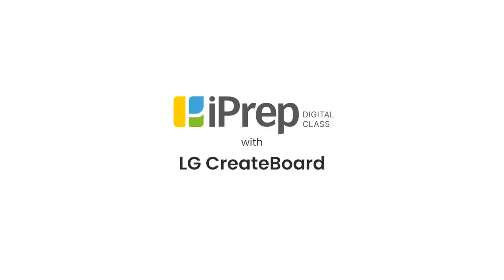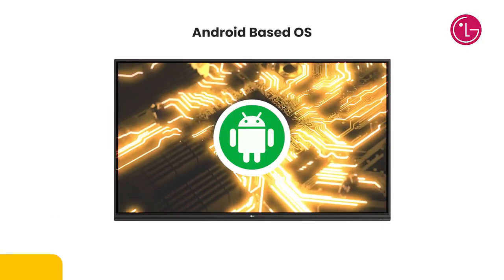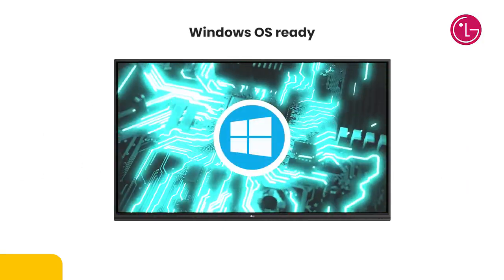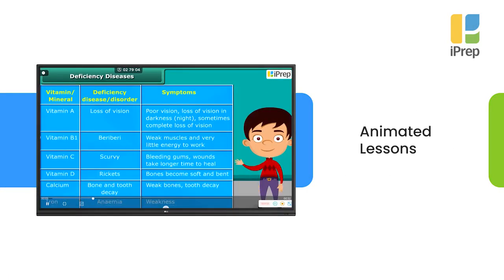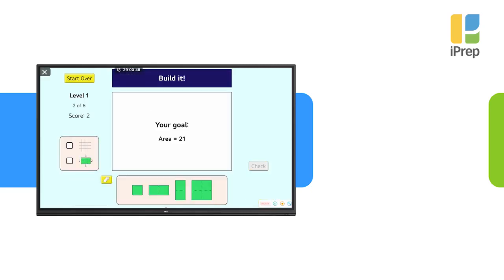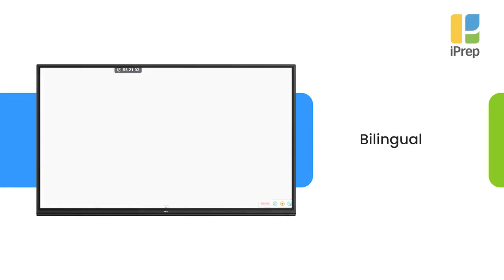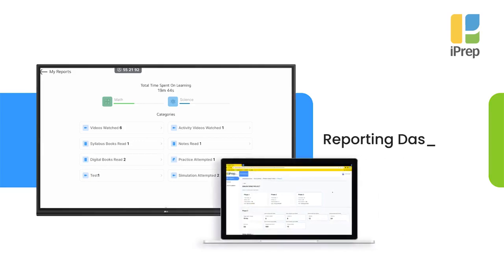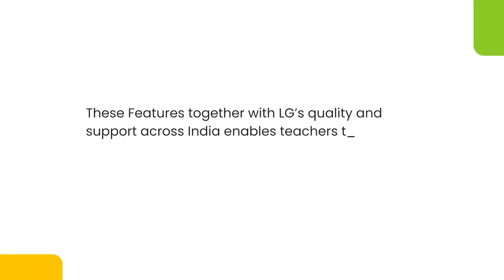Bring Your Classroom to Life: Explore LG CreateBoards with Smart Classroom LMS and Digital Content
LG Interactive Digital Boards, also known as LG CreateBoards, are reshaping education with cutting-edge features and multi-size availability, including 55", 65", 75", and 86" models. These interactive flat panels are compatible with Android and Windows operating systems, ensuring seamless integration with various educational platforms.

One of the standout features of LG CreateBoards is their interactive whiteboard functionality. Teachers can enhance their teaching with tools like rulers, shapes, colored text, sticky notes, mind maps, and more. This functionality allows teachers to create visually appealing and interactive lessons, enabling better understanding and engagement. With LG Interactive Boards, teaching becomes more dynamic, visually stimulating, and aligned with modern pedagogical needs.

The LG Interactive Flat Panels are perfectly suited for iDream Education’s Smart Classroom LMS, delivering a flicker-free experience for accessing K-12 learning material like animated video lessons, practice modules, and beyond. Teachers can easily integrate LMS on these interactive boards into their lesson plans, switching between grades and languages, and delivering curriculum-aligned content. Additionally, teachers gain access to a wide range of extracurricular content to keep students engaged and enhance their teaching effectiveness.

With the Smart Classroom LMS, teachers benefit from real-time feedback and detailed activity tracking. The system records usage data, including time spent on individual classes, subjects, and content categories, enabling teachers  to monitor and optimize their teaching strategies.

As a distributor of LG Interactive Digital Boards, iDream Education is committed to bringing 21st-century learning solutions to schools. Together, LG CreateBoards and our Smart Classroom LMS create a blended learning environment.

If you are looking to buy an LG interactive digital board with integrated LMS and K-12 learning material at an affordable price, you may call us at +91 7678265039. or write to us at

At iDream Education, we are working
1. To add content & courses for all major Skills, Arts, Careers & Sports
2. To be the platform of choice for all-inclusive learning and growth in K-12